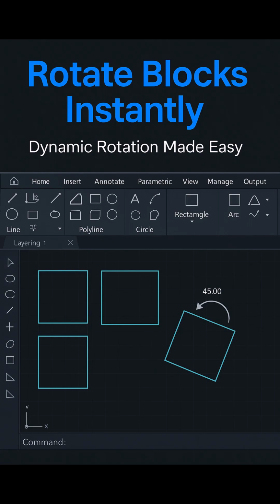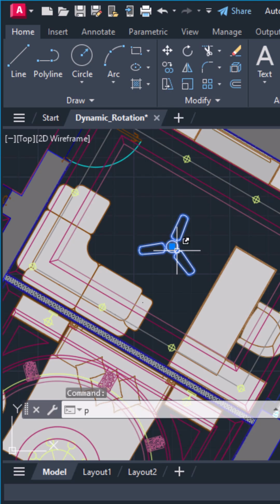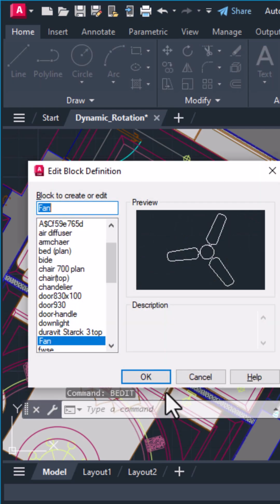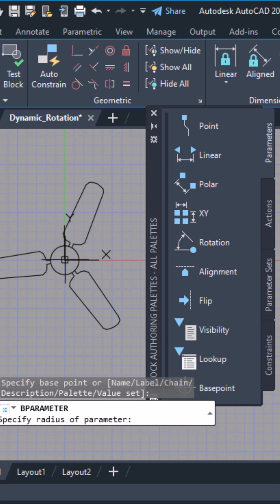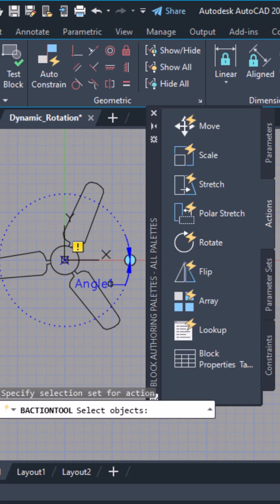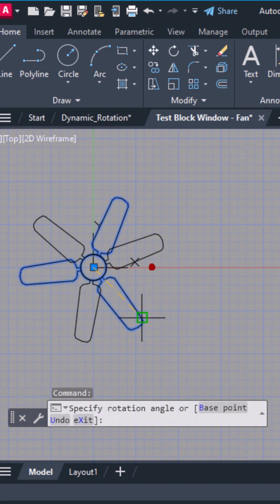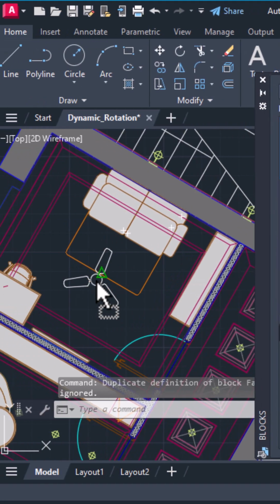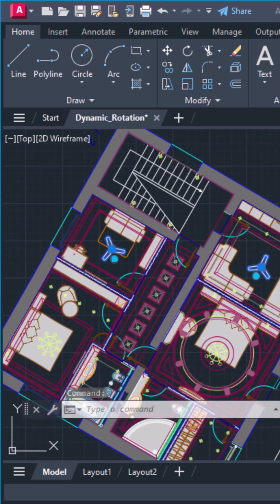Say Goodbye to Repetitive Rotations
Learn Dynamic Block Rotation AutoCAD to make your blocks flexible and easy to control in AutoCAD! Rotation Parameter AutoCAD lets you rotate blocks without running ROTATE every time.

Want your fan, chair, or symbol to rotate freely in any direction? Use the Rotation Parameter in Dynamic Blocks! Open Block Editor → Add Rotation Parameter → Apply Rotate Action → Test and Save. Now place your block and rotate instantly with the grip — no extra commands needed!